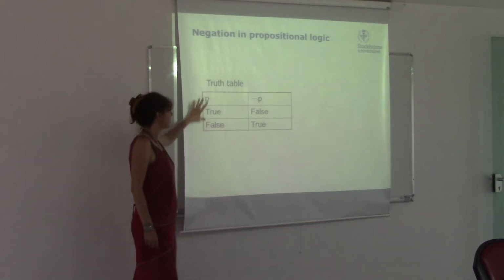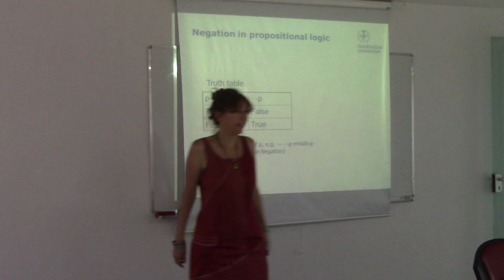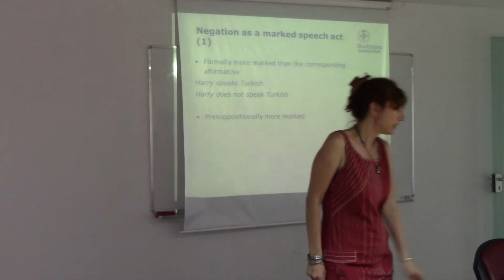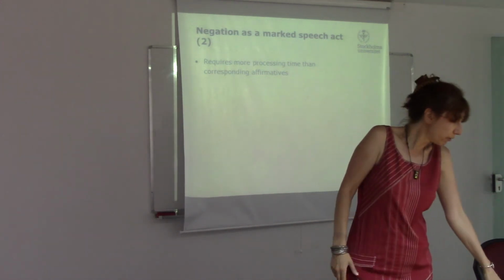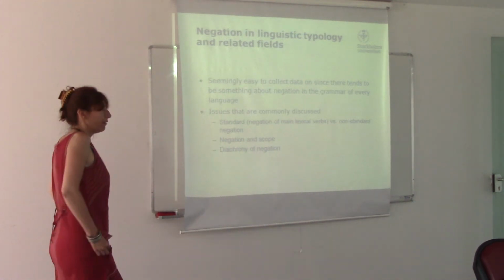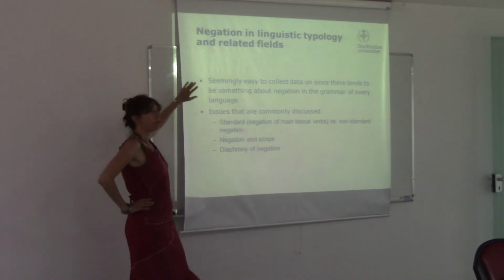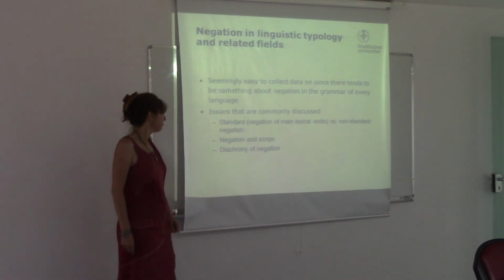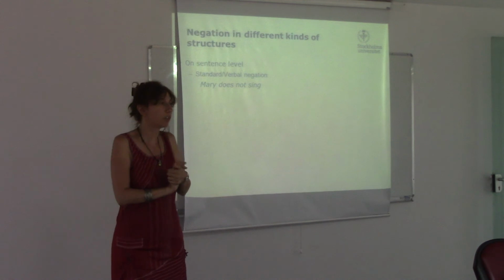TOBB ETU - Ljuba Veselinova Negation 1